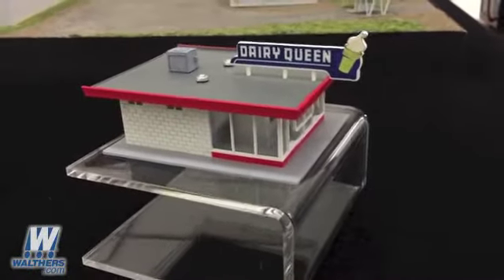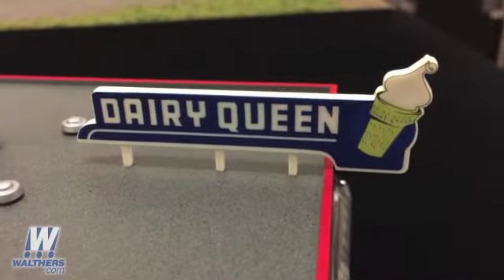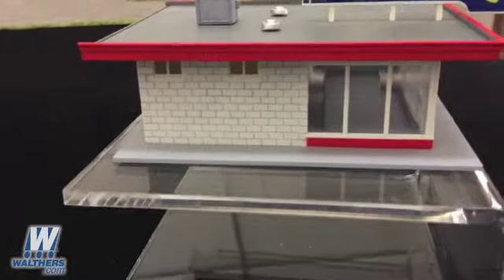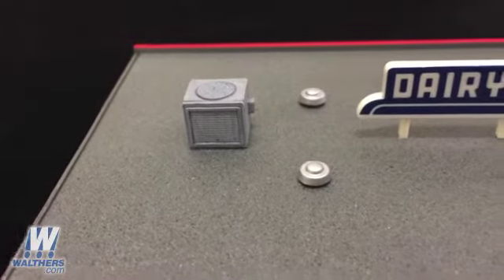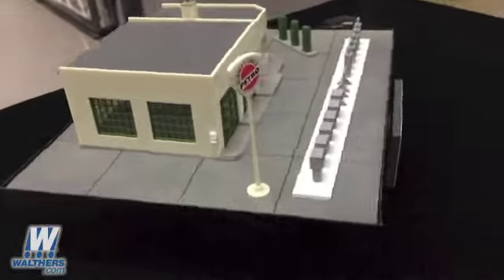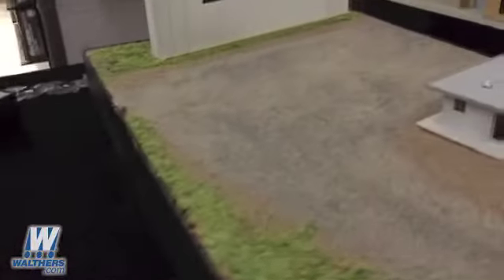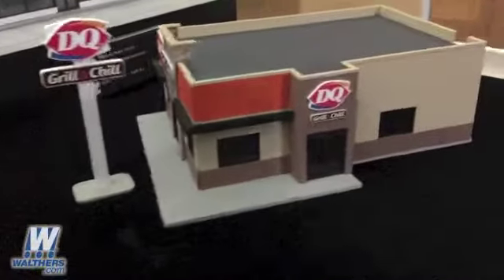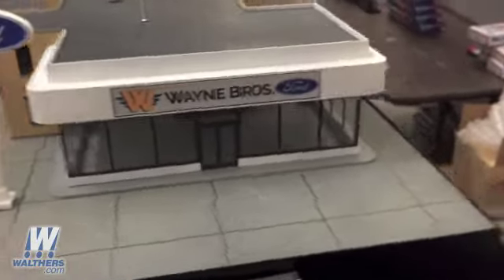Walthers Update 21–Two new Cornerstone® kits, plus more!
Check out these five Walthers Cornerstone® Cruisin’ theme HO Scale kits , including the new Vintage Dairy Queen® and DQ Grill & Chill®. These two structures will be on display at the National Train Show in Portland, Oregon, along with the Wayne Bros. Ford Auto Dealership, Skyview Drive-In and Winner’s Circle Petro Gas Station. and come see us at the show!